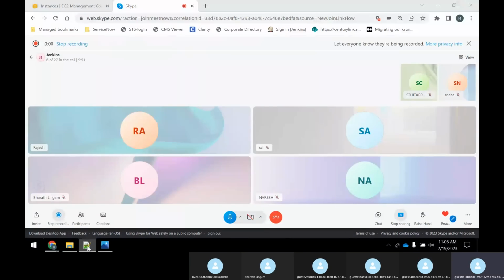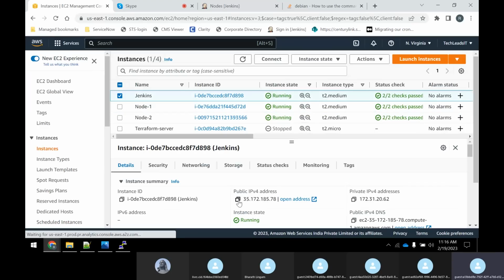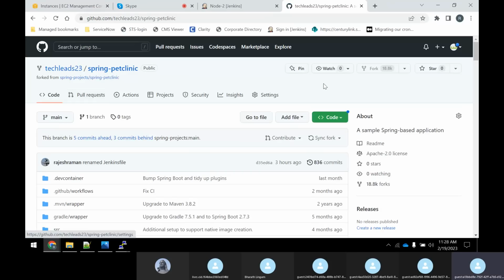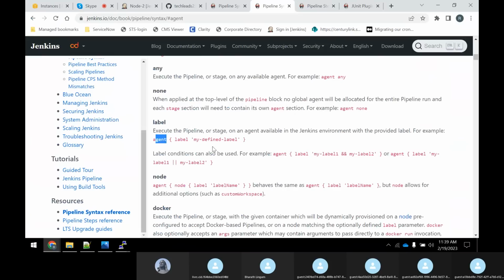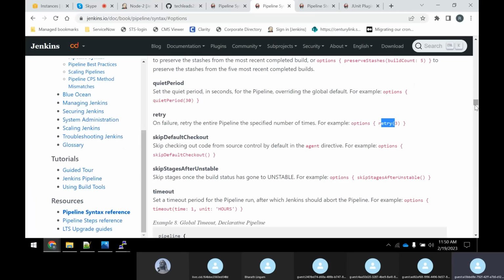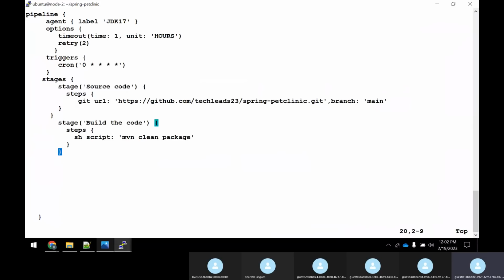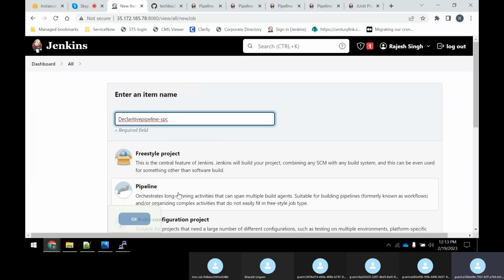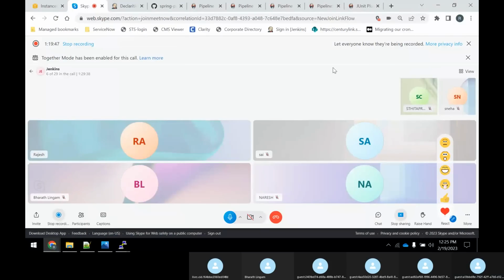Jenkins-Day-12 || Declarative Pipeline to Build Spring-Pet-Clinic Project